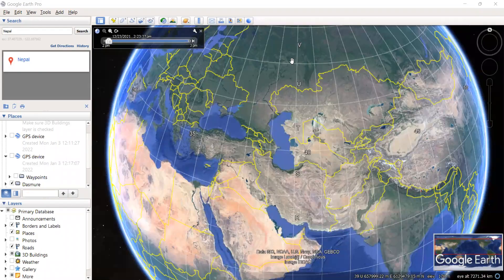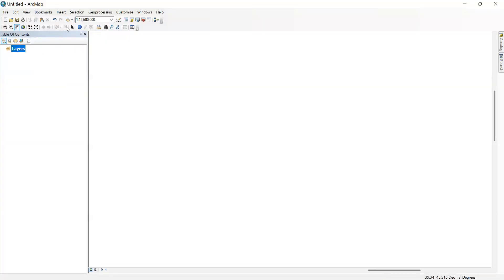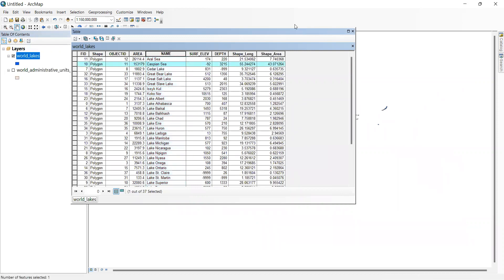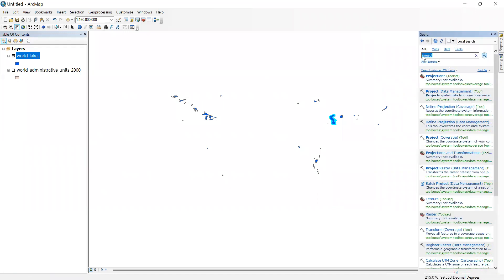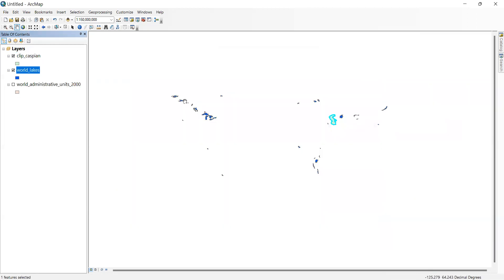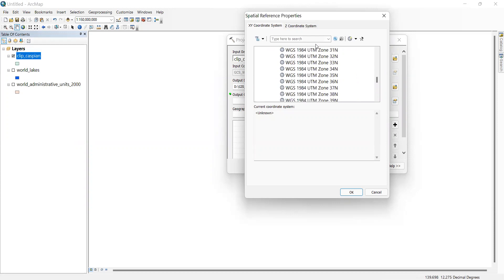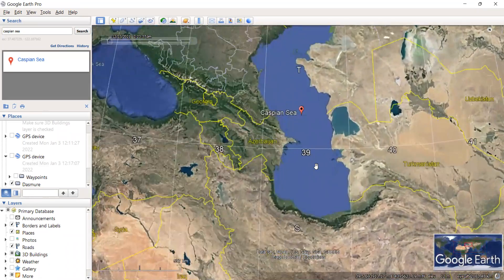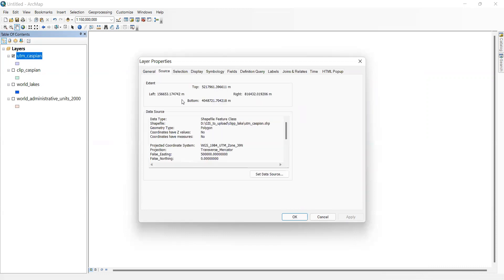Zonal Distribution from Google earth and Projection From GCS_1984 to UTM coordinate system in GIS.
This video helps anyone to find out the zonal distribution of required catchment.